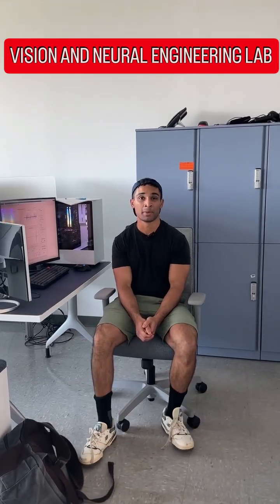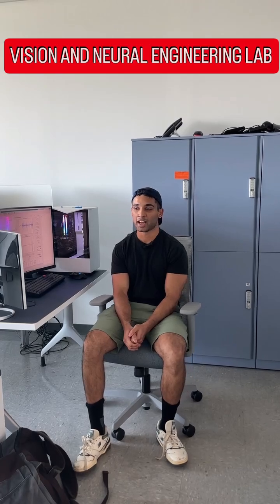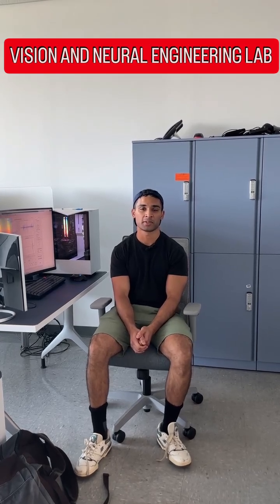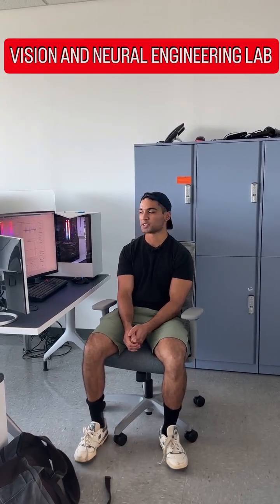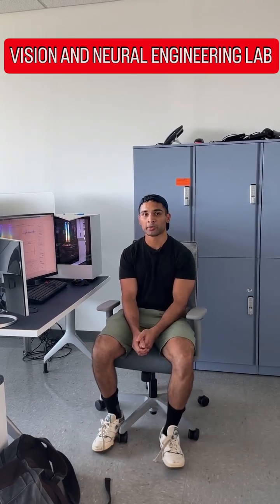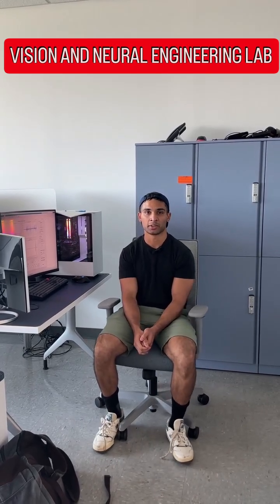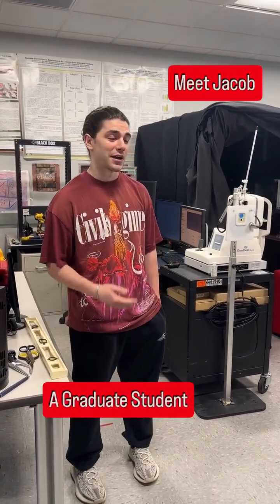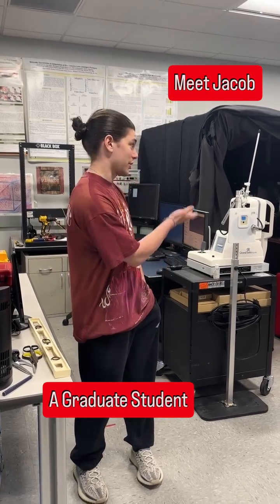Meet Soham, a Senior in the Biomedical Engineering Department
A day in the life of a student at NJIT’s Vision & Neural Engineering Lab.